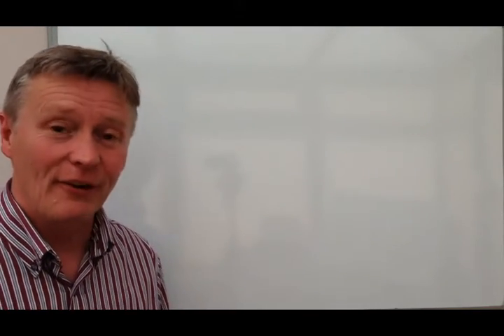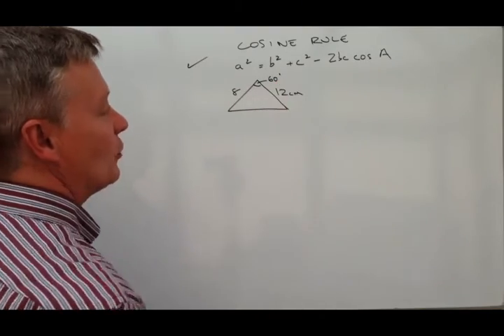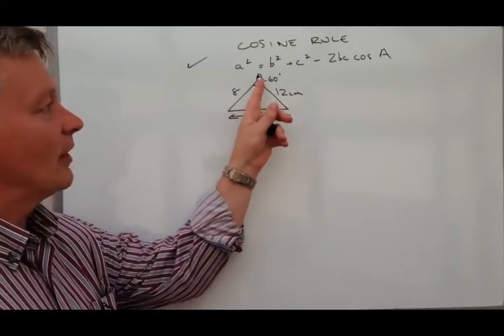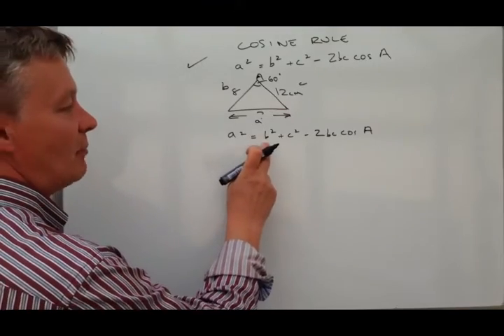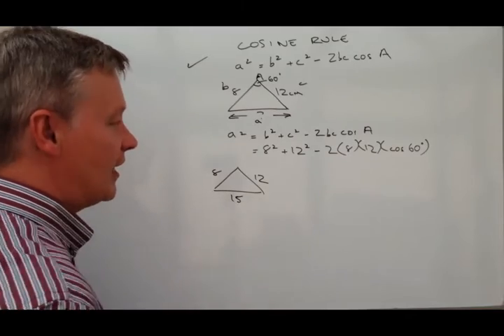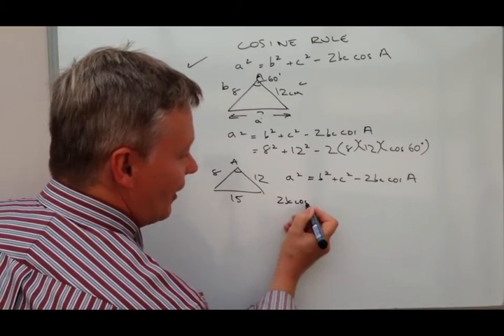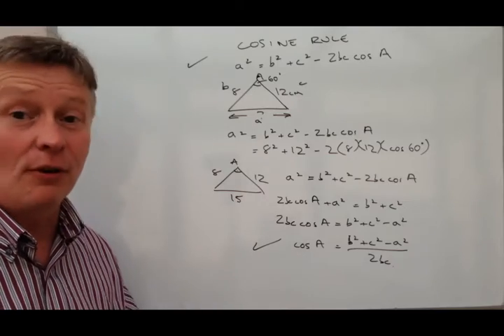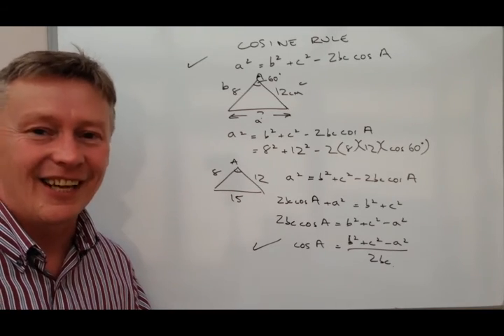How to use the cosine rule tutorial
This video is all about introducing the cosine rule and forms part of the playlist 'How to work with the cosine rule.'       .

The cosine rule is usually given in a GCSE exam paper as a squared = b squared + c squared minus two b c cosine A. It generally is applied to a triangle and a typical application is to work out the length of one side of a triangle.. when you know one of the angles, and the length of two of the other sides.

To get the value of 'a'  you'd just feed the information into the formula.

The rest of the video deals with an alternative use of the cosine rule where you would change the formula to:

Cos A = (b squared + c squared - a squared) all divided by two bc.

Don't forget first chapter is FREE on 'How to get an A in maths' - packed full of hints, tips and techniques to help you get the very best from your studies.